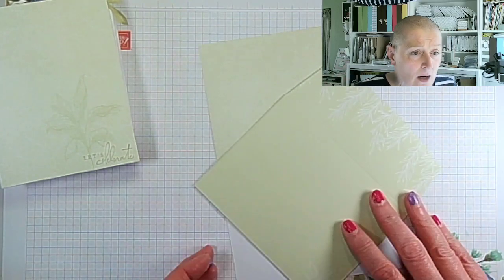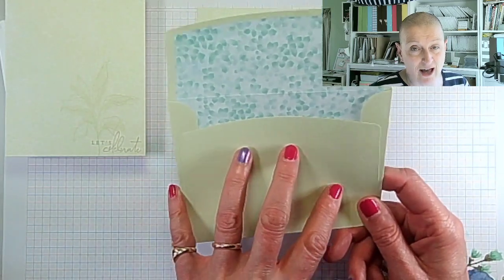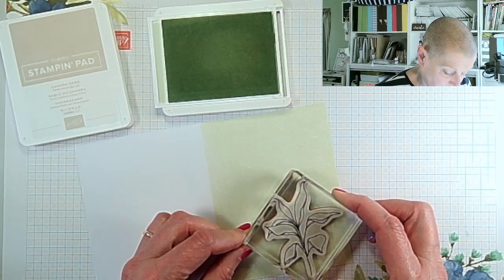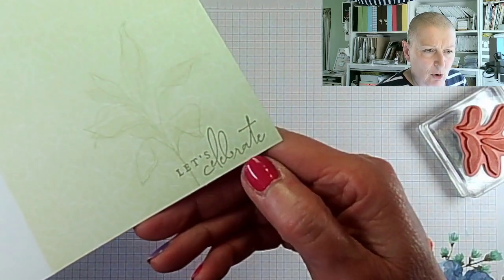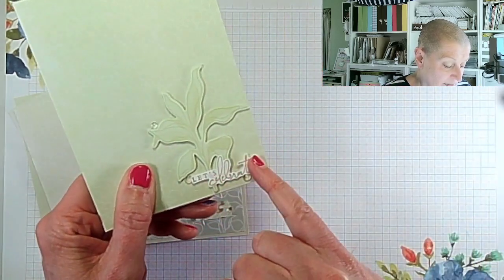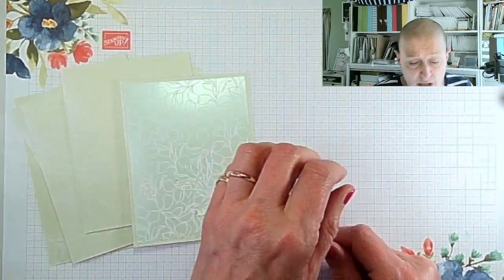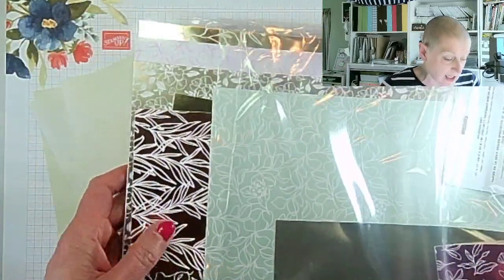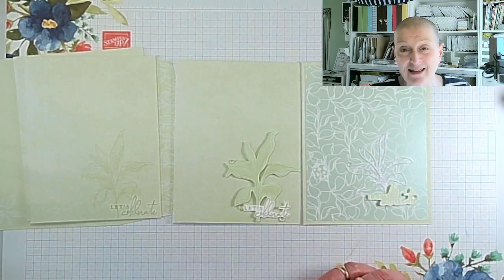SimpleStamping Saturday - Easy cards using Splendid Day and FREE items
• Splendid Day 12" X 12" (30.5 X 30.5 Cm) Specialty Designer Series Paper [159666] £14.00
• Real Red & White 6" X 6" (15.2 X 15.2 Cm) Glimmer Paper [159578] £4.75